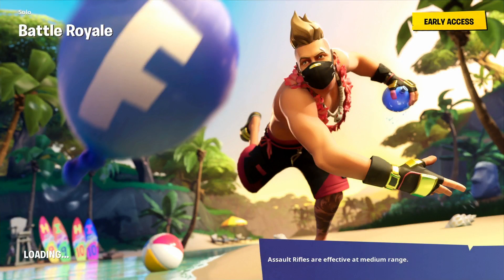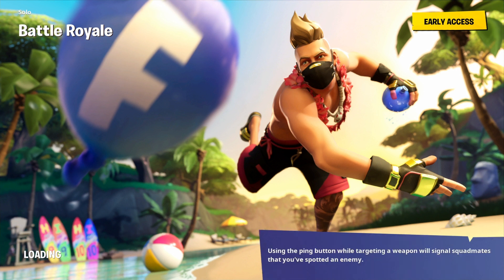Rubber Ducky 14 Days of Summer Location (Fortnite BR Tutorial)